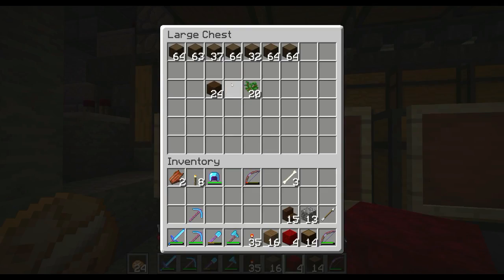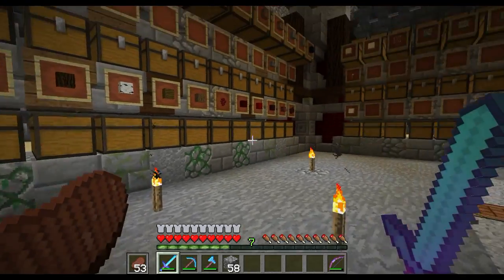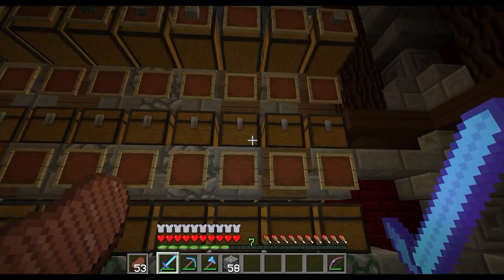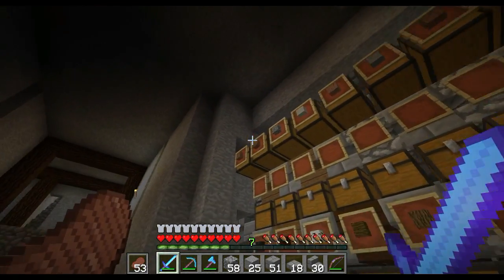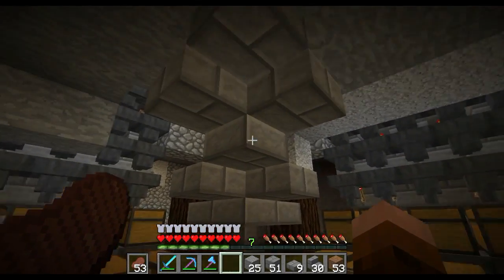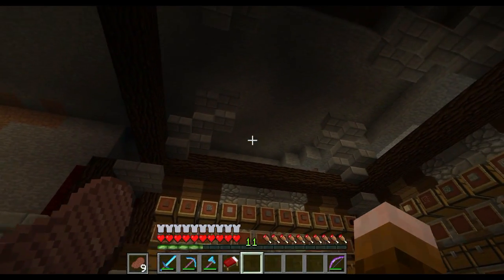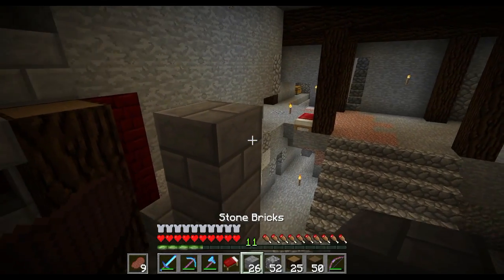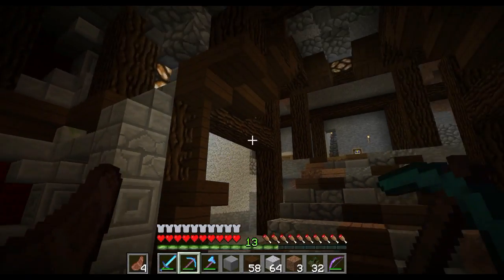Flying Sheep Server - S2 EP4: Getting Organized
Survival Multiplayer, in this Episode Cowboy finishes his automatic item sorting system. So exciting!

Flying Sheep Fam!